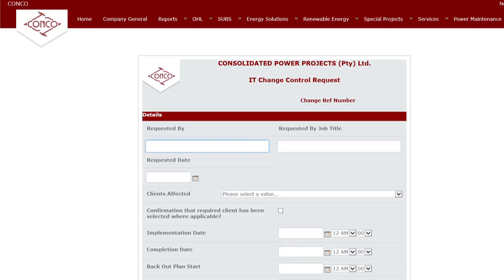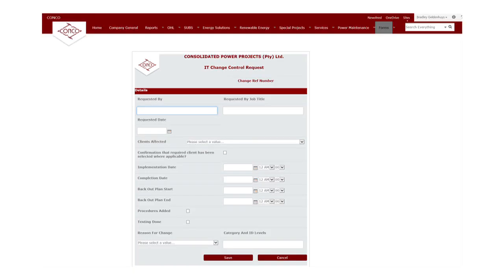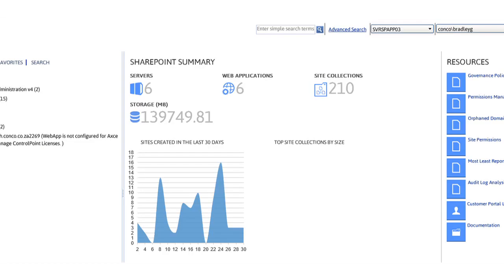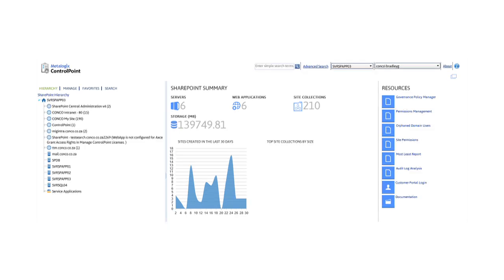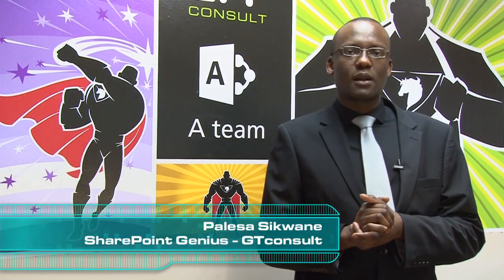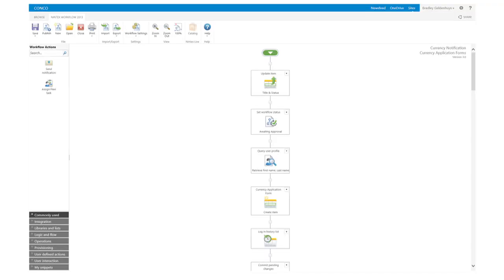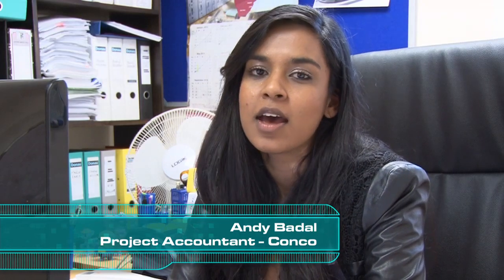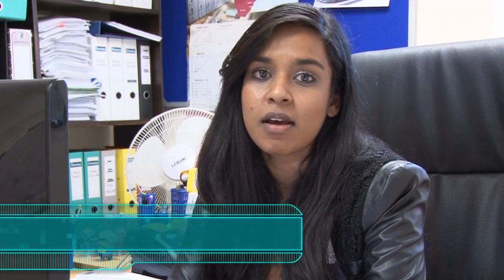GTconsult CONCO Case Study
GTconsult and CONCO successful Partnership.  Showcasing the CONCO SharePoint intranet utilizing Umlindi SharePoint Protector, GTconsult A-Team services, Nintex Workflow and Forms and Metalogix Content Matrix and ControlPoint